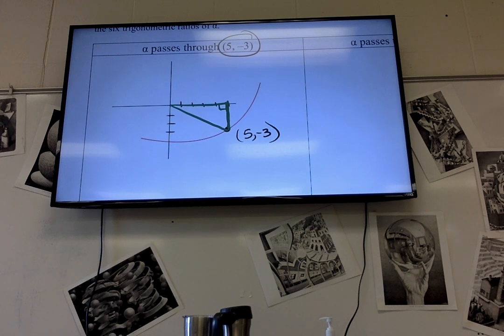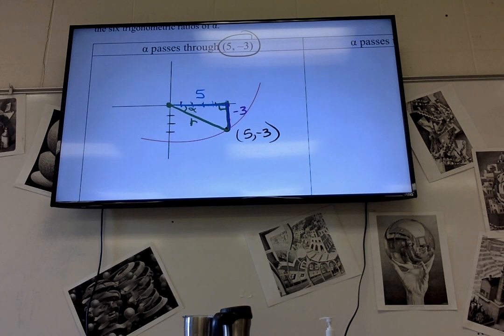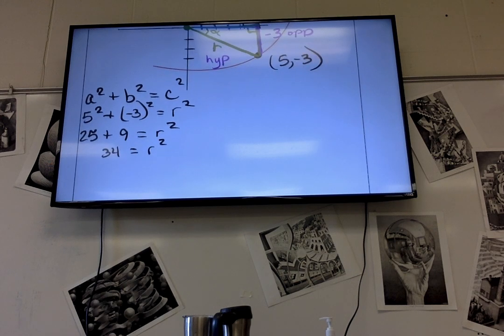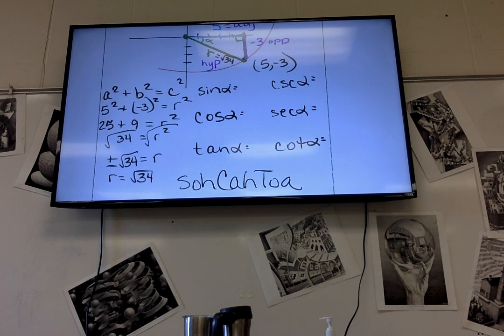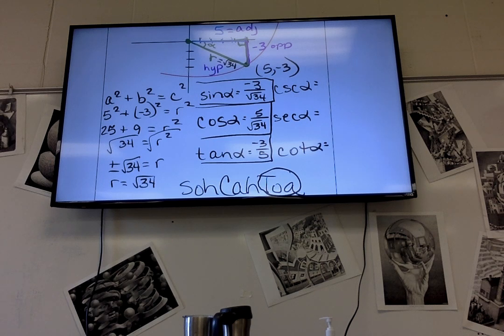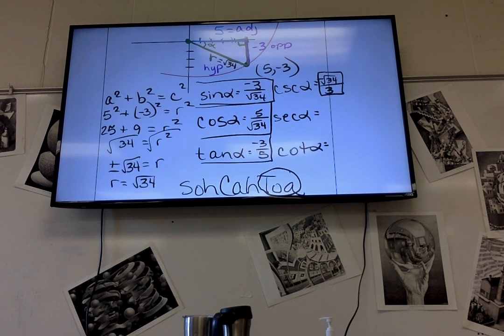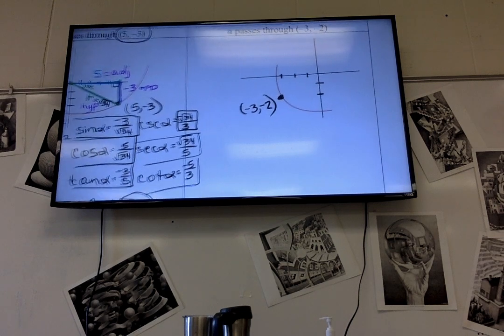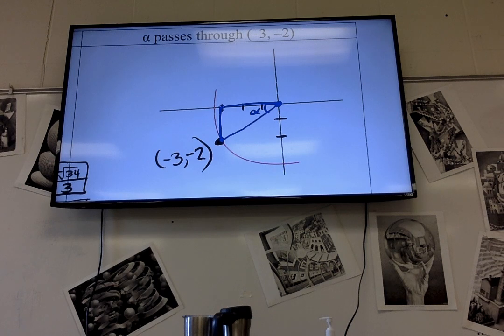pcjan 21 2